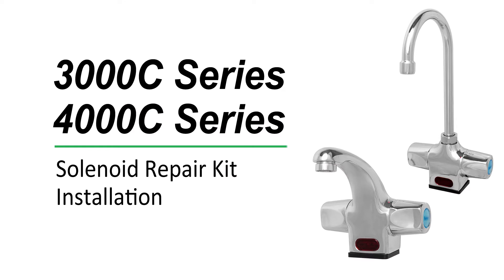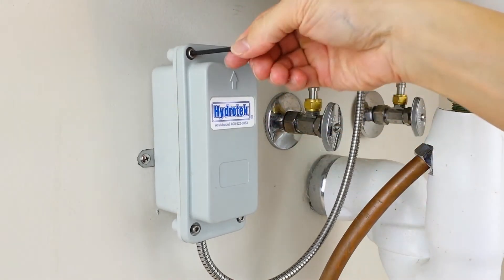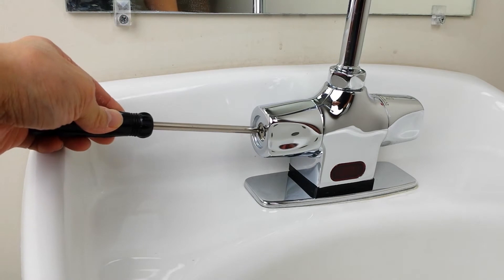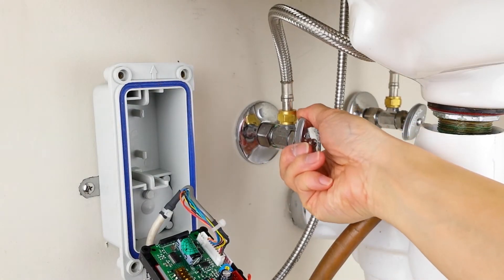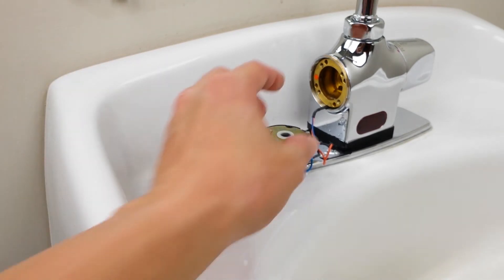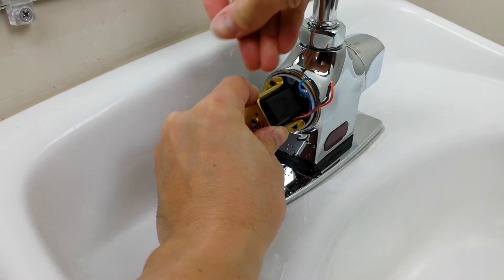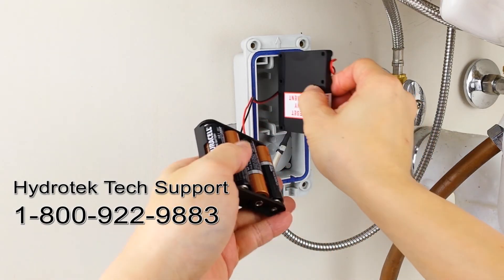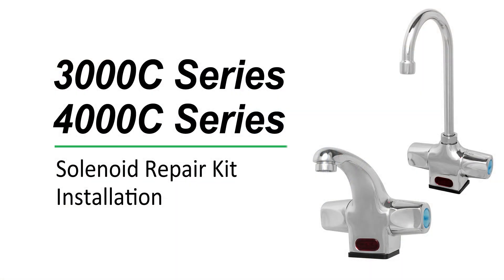Solenoid Valve Maintenance - 3000C/4000C Series Faucet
A step by step guide to install a solenoid valve repair kit, a service we recommend every 4 years to keep your Hydrotek faucet running optimally.